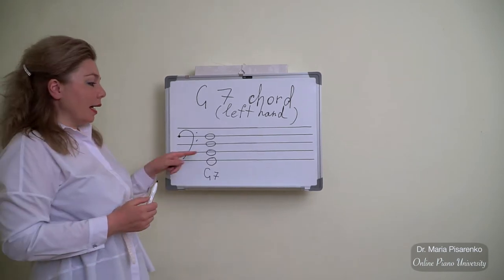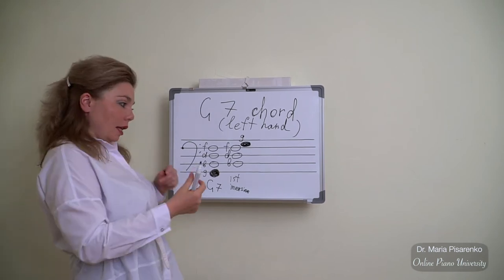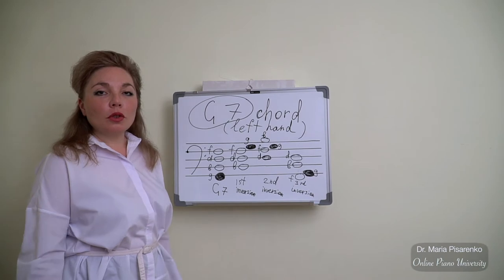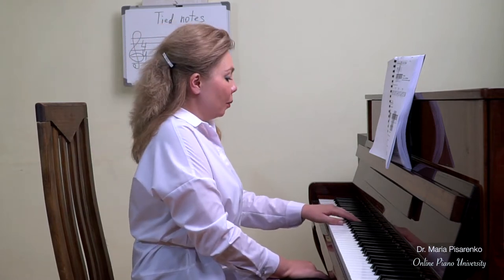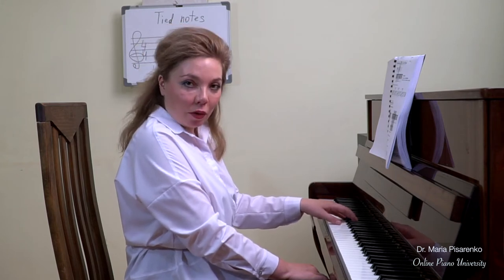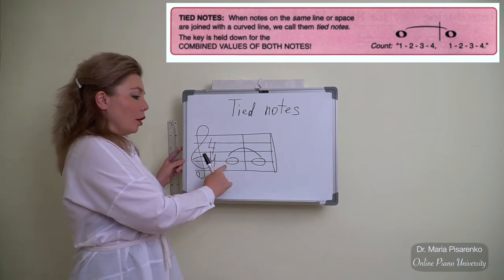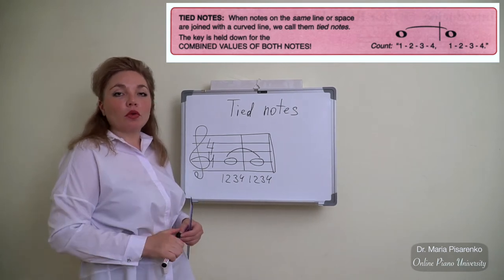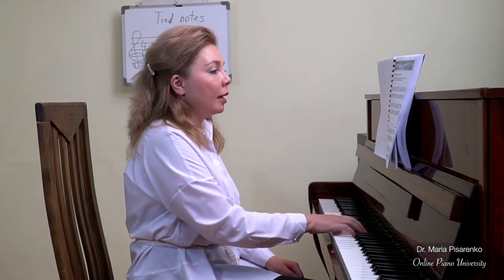G 7 Chord For Left & Right Hand. Easy Music Theory. Piano Exercises for Beginners. Online Piano.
G 7 Chord For Left & Right Hand. Easy Music Theory & Piano Exercises for Beginners. OnlinePiano WithMe. Play Piano Online with Dr. Maria (Masha) Pisarenko, OnlinePianoUniversity & LasVegasPianoSchool. Piano Chords for Beginners. Music Theory for Beginners. Easy Piano Songs for Beginners.